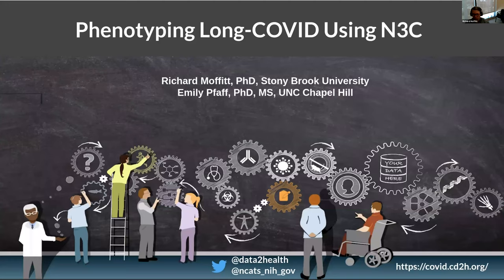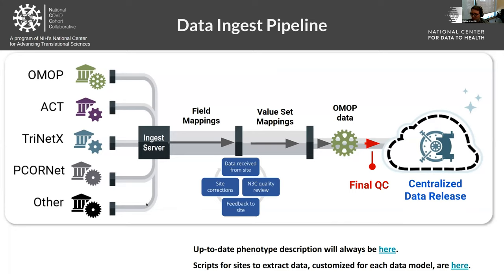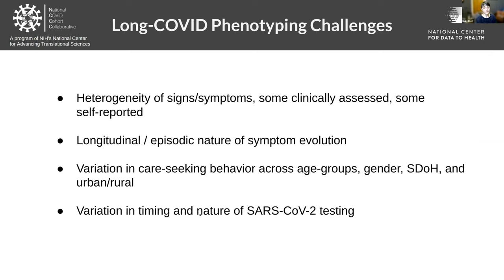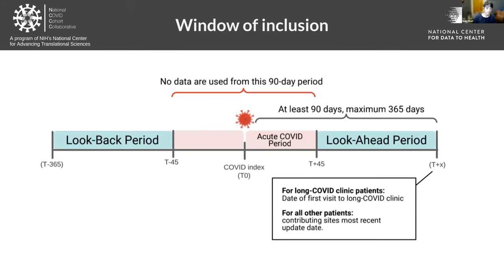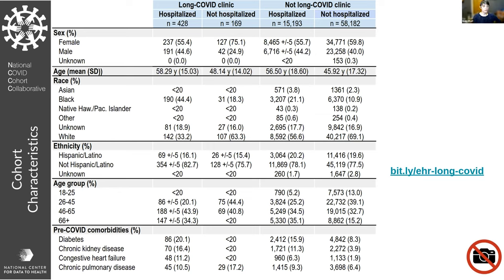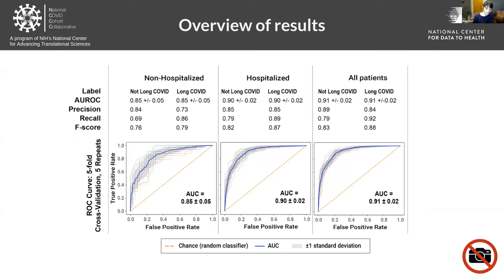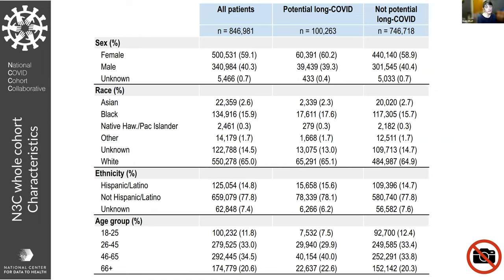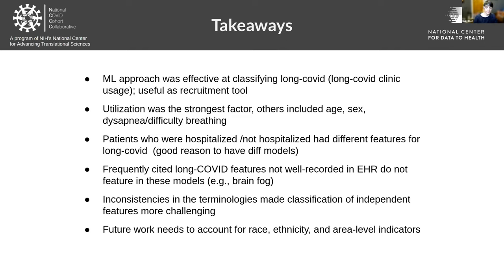PASC RECOVER EHR Cohort - Richard Moffitt and Emily Pfaff